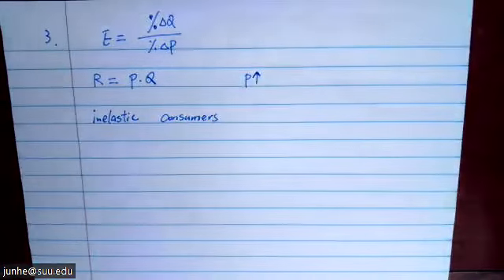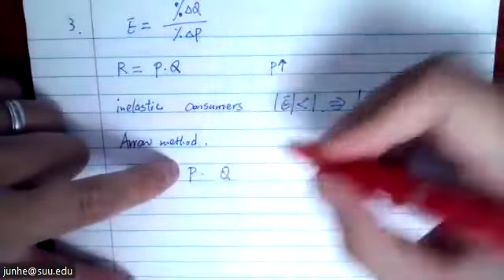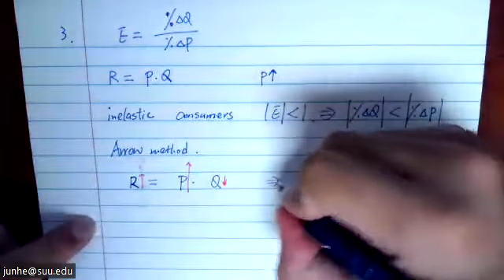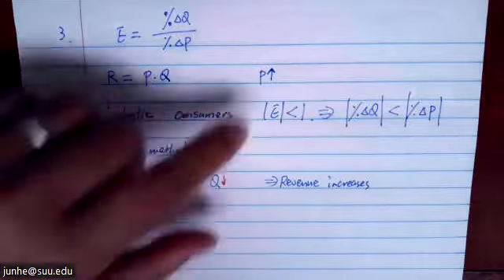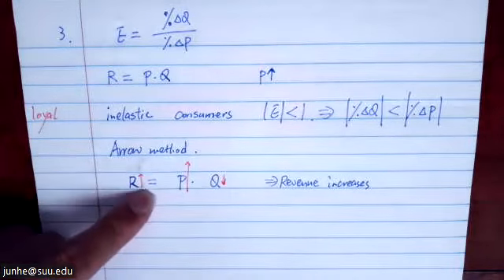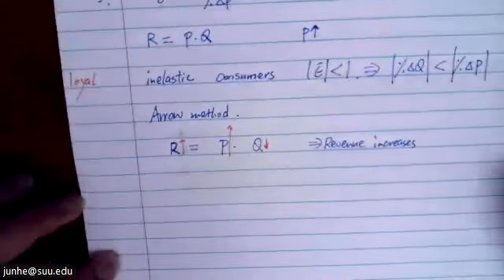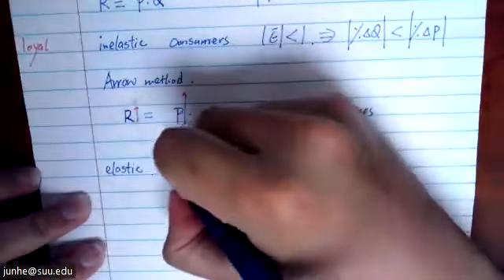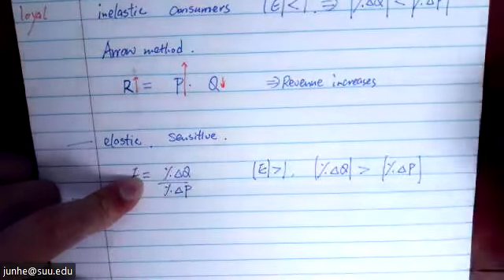4-1.C. The revenue change under a price change per consumers of different elasticities: Arrow method